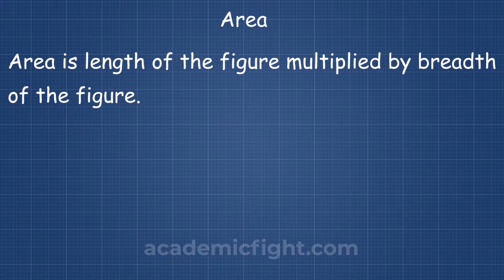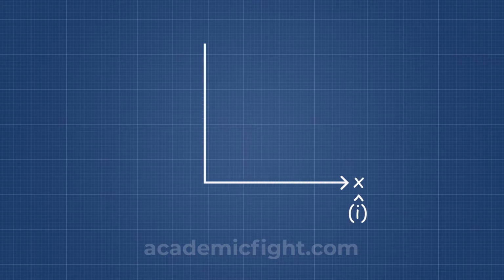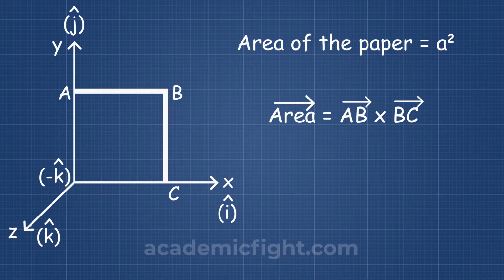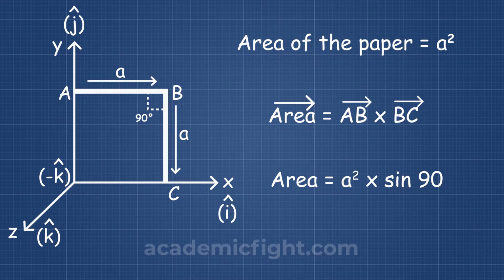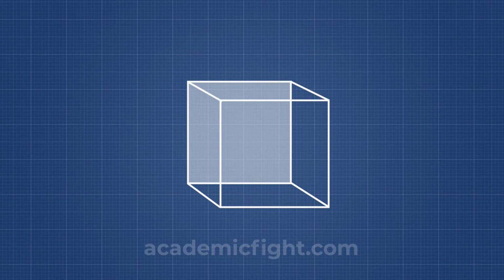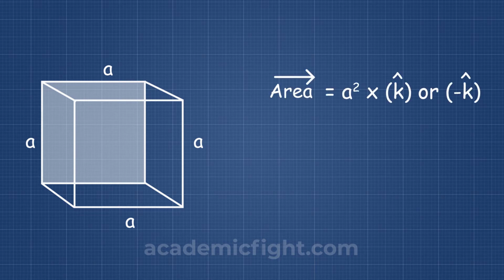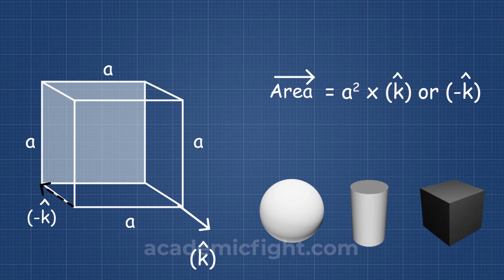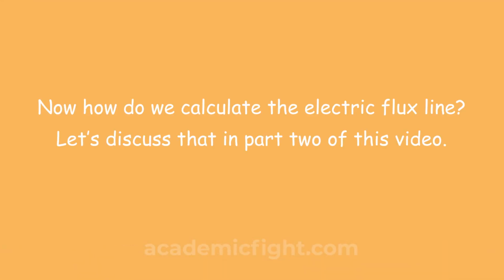Electric flux 1 | Area Calculation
In this video, you are going to find out how to calculate the area for the open and closed surfaces.

0:00 - Electric flux and how to calculate it
0:20 - Area
0:44 - Area example for open surface
1:42 - Area example for a closed surface
2:38 - Electric flux calculation